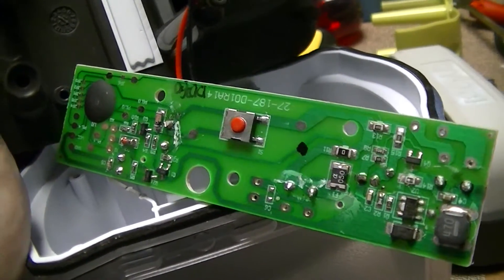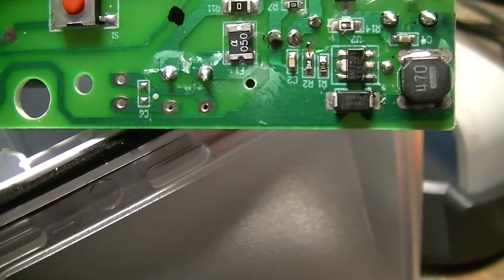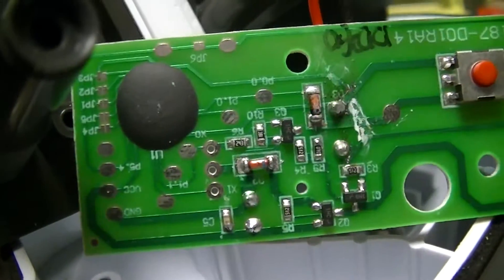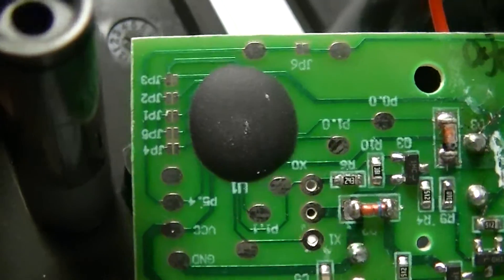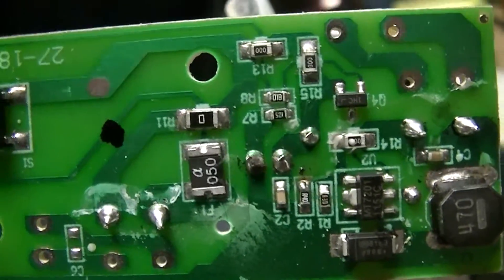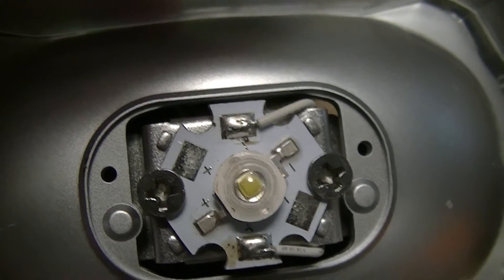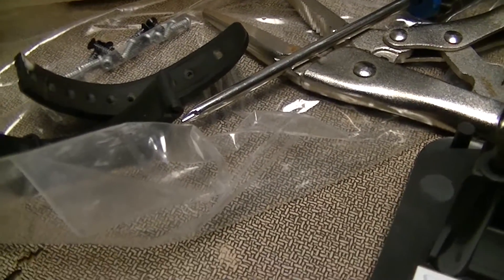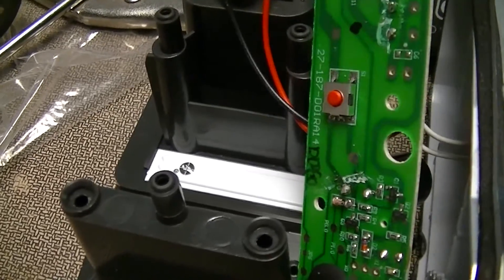Ryobi P780 one+ LED lantern guts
They REEEEEEEEEEALLLY didn't want people getting in this thing.
Dicks.